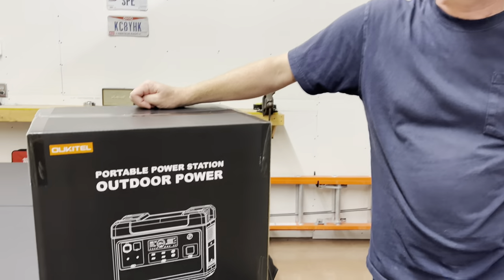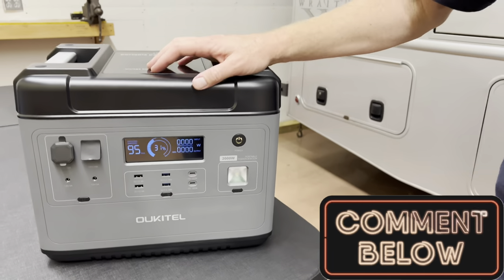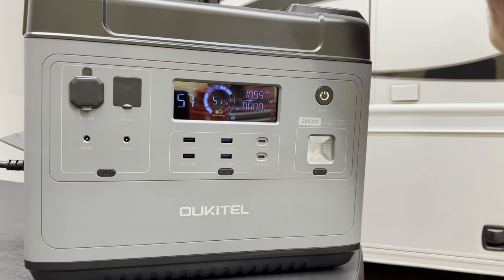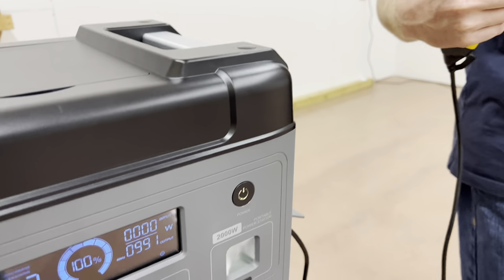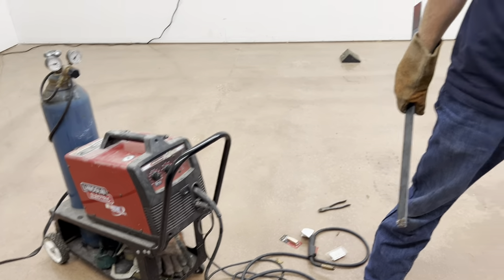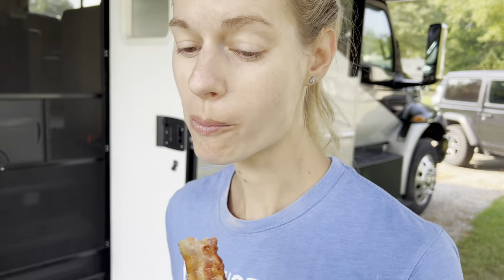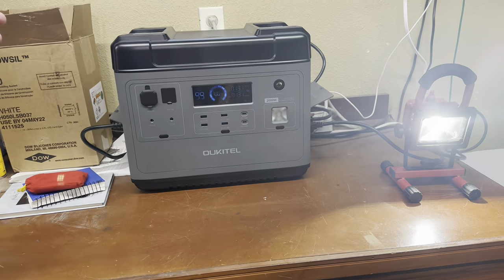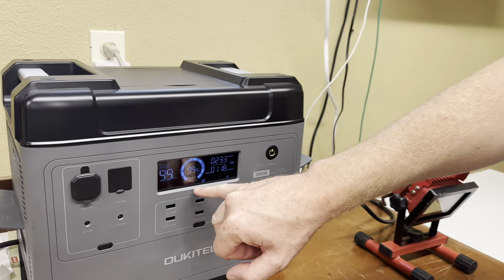RV And HOME Power? (Oukitel P2001 Power Station Review)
In this BONUS video of Wandering Wagners, we put the Oukitel P2001 Power Station to the test with a full review! We received this power station and wanted to see what it could really do, based off of the power capabilities.

Chapters:
00:00 Intro
00:53 Unboxing
04:40 Timed Charge
06:27 Testing- Hair Dryer
07:29 Testing- Heat Gun
07:50 Testing- WEN Electric Log Splitter
09:11 Testing- Lincoln Mig Welder
10:18 Field Testing- Camping
14:57 Home Testing: UPS with freezers

We tested it with some smaller appliances first, a hair dryer, heat gun, then stepped it up to the WEN Log Splitter, and our Lincoln Mig Welder. It powered through them all, which was honestly really surprising.
We then took it camping and made dinner on the griddle, and breakfast, including the coffee maker and the griddle at the SAME time to see if it could handle that load and it did it easily. Granted it you can't recharge it between those uses it might not last a few days of use. We do have our 60W solar panel that we can re-charge it with as well.
Next we showcased how it can be used as a UPS (Uninterruptable Power Supply) AKA battery backup for your appliances, and we have it on our TWO freezers. It worked amazingly well and we are going to keep it as a UPS while we are away on trips to make sure the freezers stay cold for as long as possible.

Level your RV with your phone with RV Leveler Pro:
Save 15% with code WWagners

Do you love everything grilling like we do? Check out Grillaholics products, they are amazing!

Do you travel with pets? Want to make sure they're safe while you're away from them in the RV? Look into getting a Waggle Pet Monitor!

Our camera gear:
iPhone 13 Pro Max
Insta360 One X2
Selfie Stick
GoPro 10 Black
Cell phone tripod and light